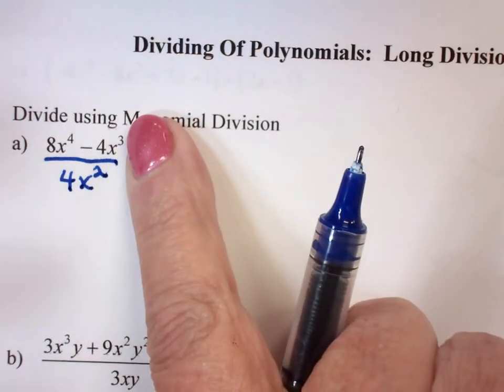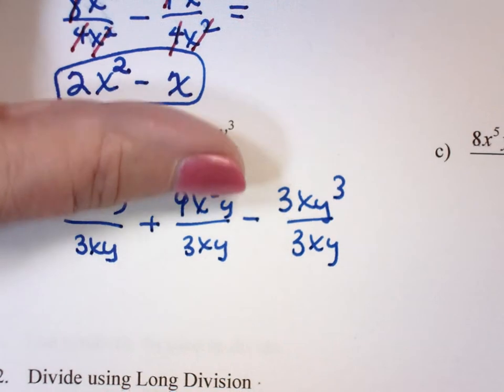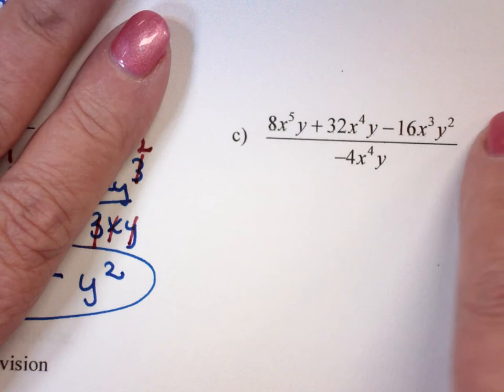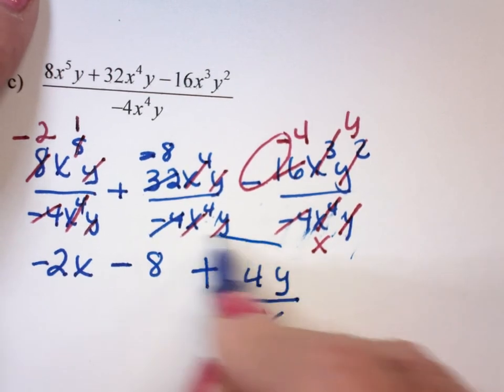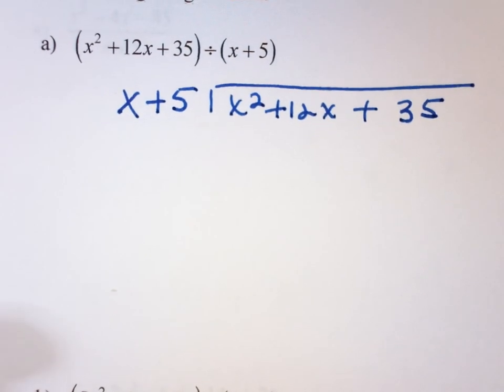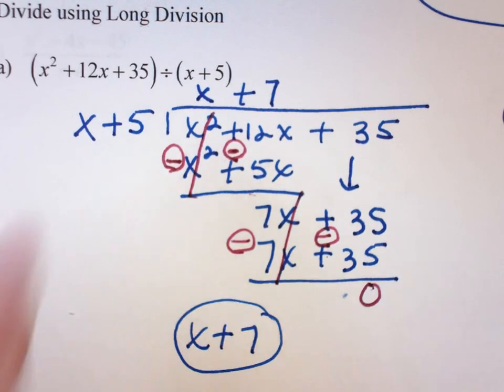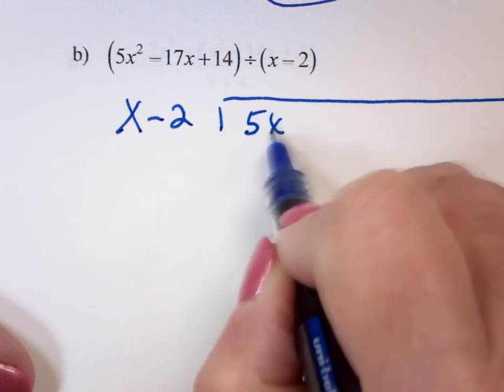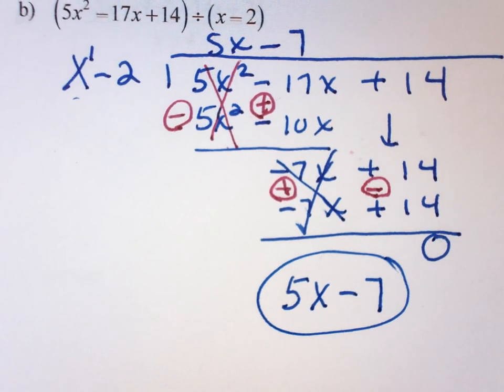120 division review sp18 page 1